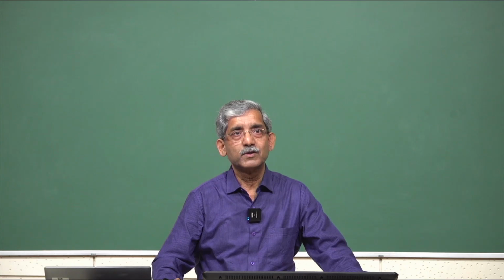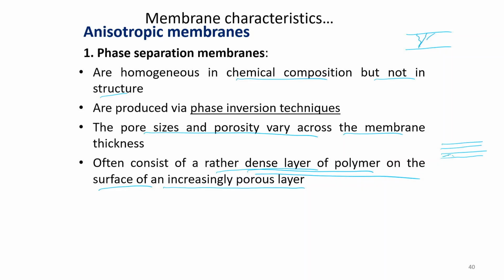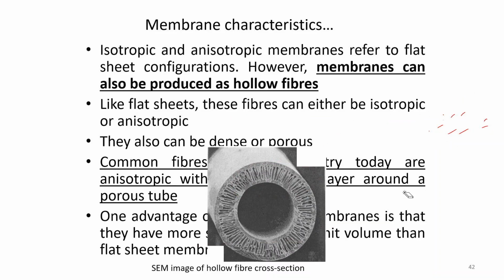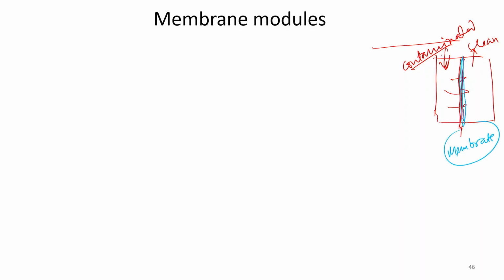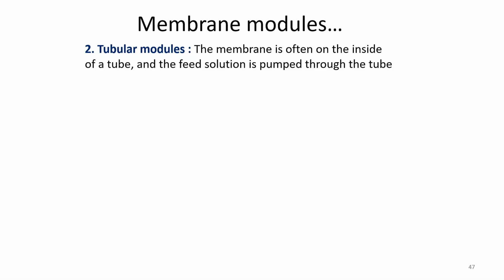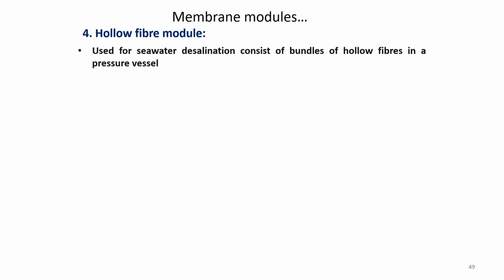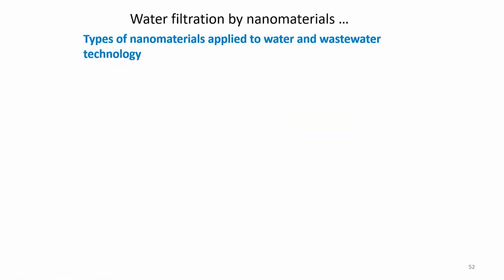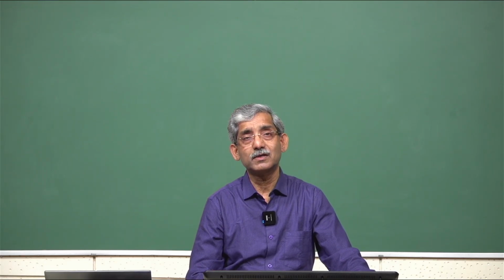Membrane Characteristics, Membrane Materials, Membrane Modules, Water Filtration